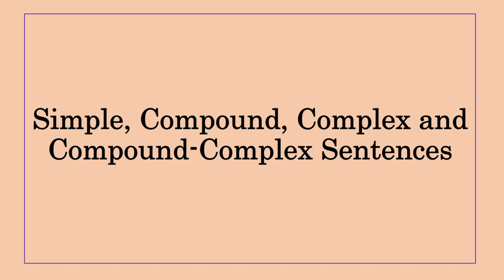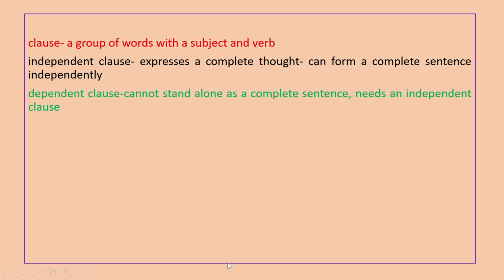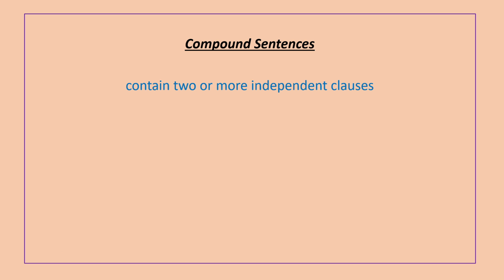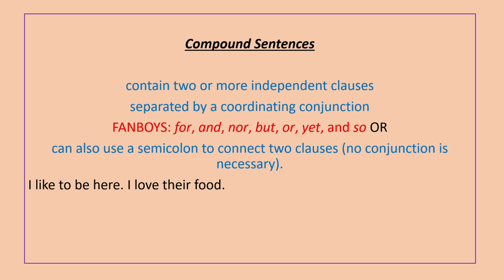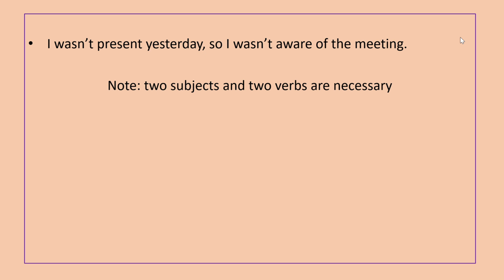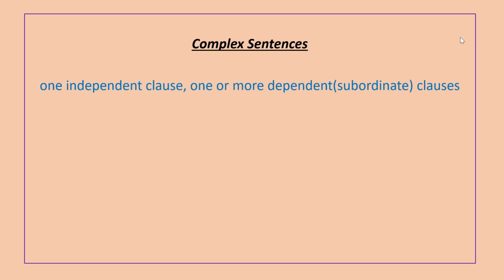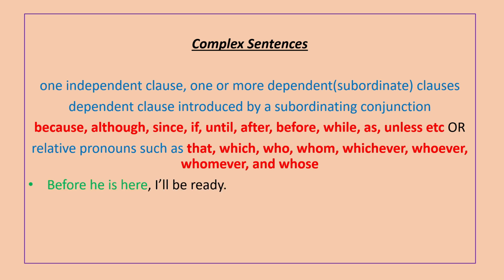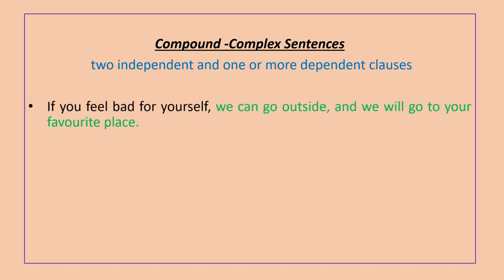Difference between Simple, Compound, Complex and Compound-Complex Sentences| Types of Sentences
In this video, we explore the key differences between four types of sentences: simple, compound, complex, and compound-complex. Understanding these sentence structures is essential for improving both writing and comprehension skills. We’ll break down each type with clear definitions, examples, and practical tips for recognizing and using them correctly in your own writing.
Whether you're a student, a writer, or just looking to enhance your grammar skills, this video provides valuable insights into sentence construction and helps you elevate your communication.